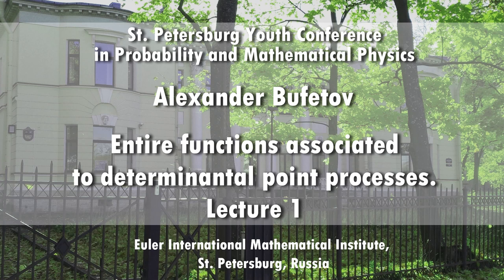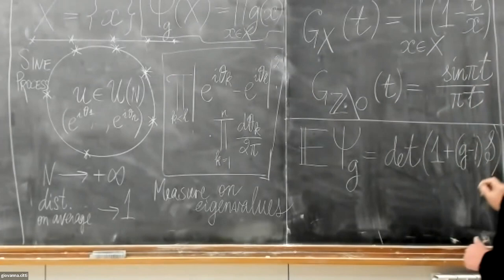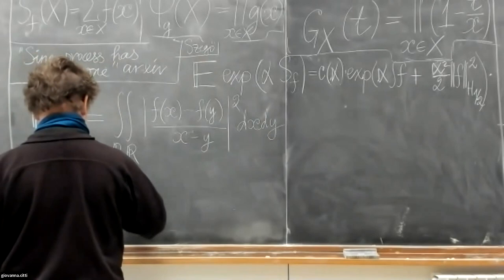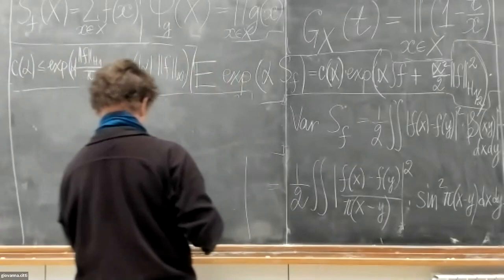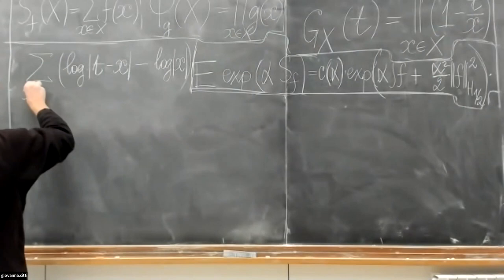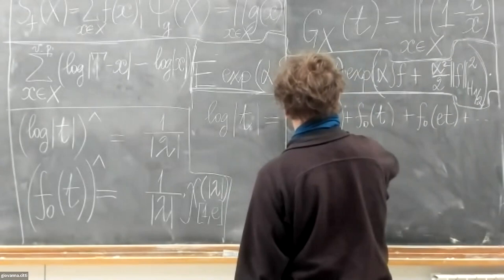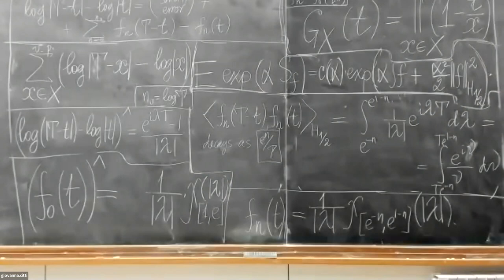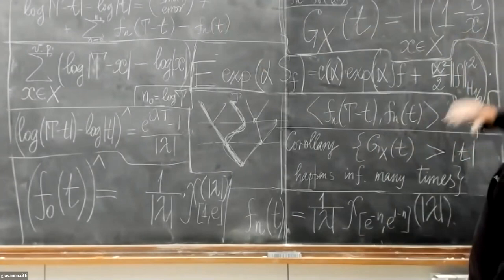Alexander Bufetov | Entire functions associated to determinantal point processes. Lecture 1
Entire functions associated to determinantal point processes. Lecture 1
 | Курс: St. Petersburg Youth Conference in Probability and Mathematical Physics | Спикер: Alexander Bufetov | Организатор: ПОМИ РАН им. Стеклова